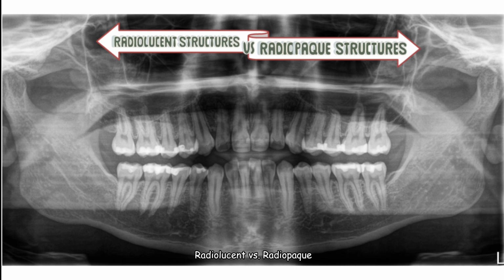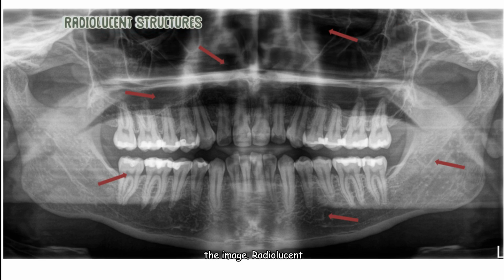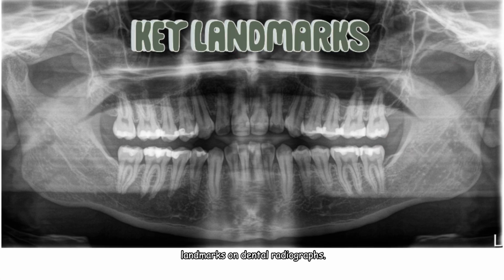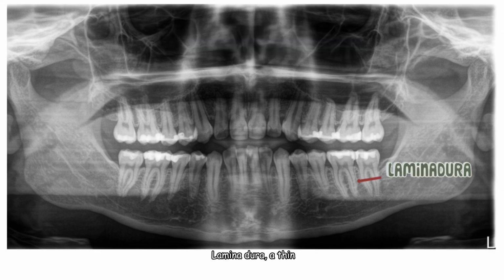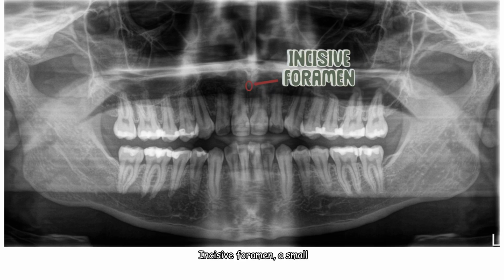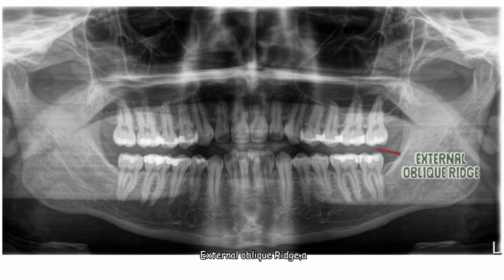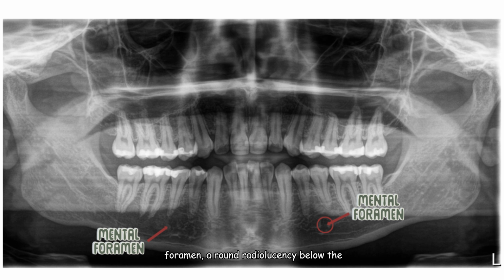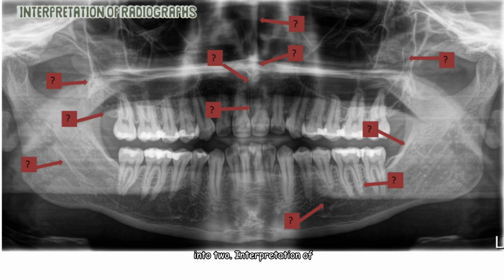Dental Radiography Essentials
Dive into the world of dental radiography with our comprehensive guide! This video covers essential concepts for dental students and professionals preparing for exams like NBDHE and CSCE OSCE. Learn about radiolucent and radiopaque structures, key landmarks on dental radiographs, and how to interpret these vital diagnostic images.

Topics covered:

Principles of dental radiography

Radiolucent vs. radiopaque structures

Key anatomical landmarks on radiographs

Interpretation techniques for dental X-rays

Whether you're a student studying for exams or a practicing dental professional looking to refresh your knowledge, this video provides valuable insights into the fundamentals of dental radiography. Enhance your diagnostic skills and improve your ability to provide top-notch patient care.